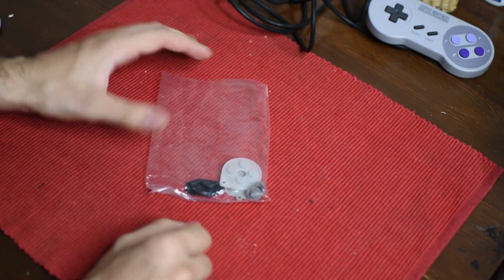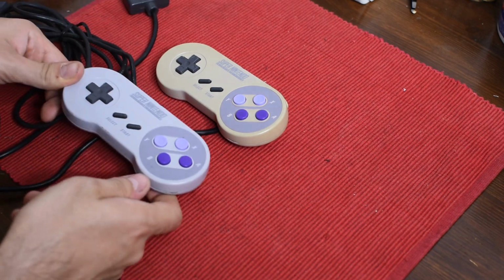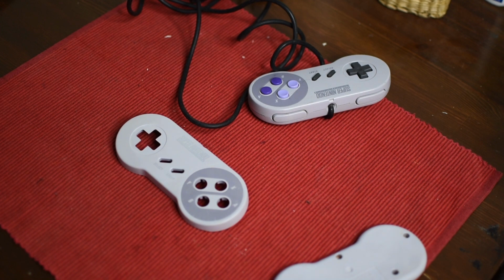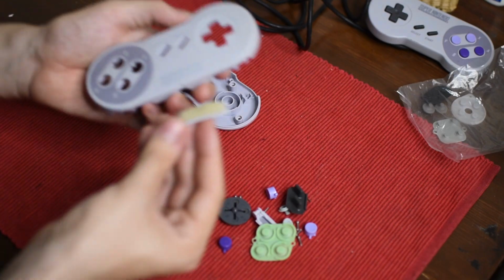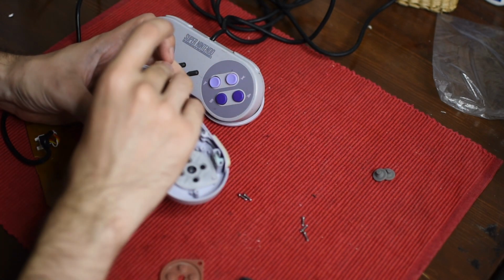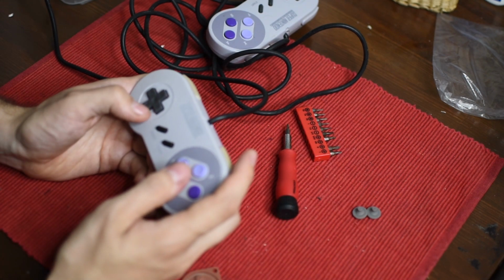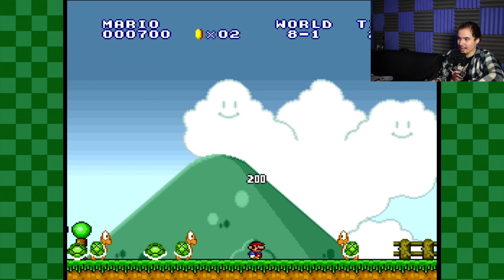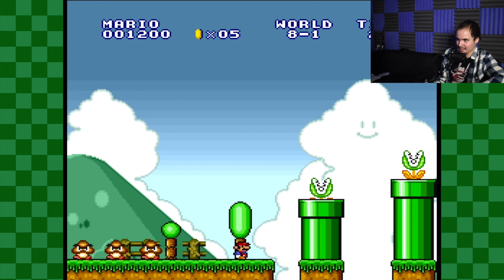De-Yellowing An Original SNES Controller + Improving It : Can I Fix It?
So i recently got my hands on an extremely yellow / worn out controller for the Super Nintendo and decided to make a video about restoring the controller back to perfect working order / colour. In the end the results were really impressive. Enjoy!

All videos on this channel are edited and produced by Rob Noire.